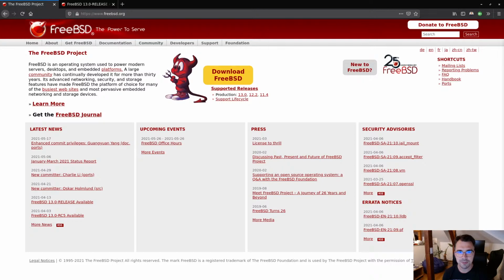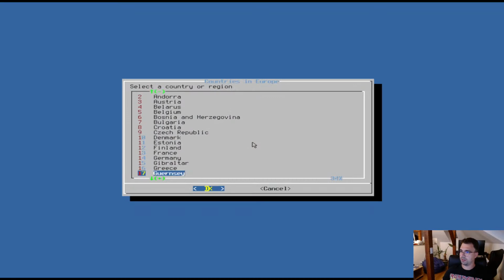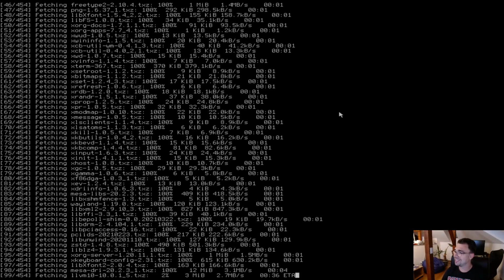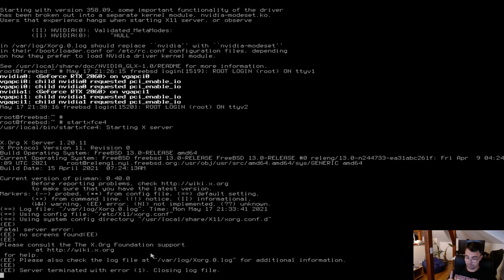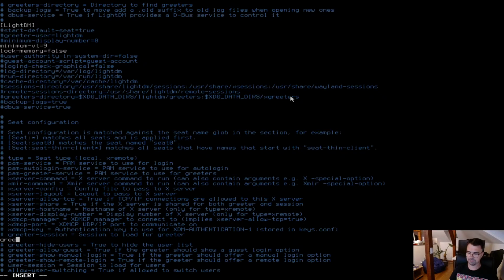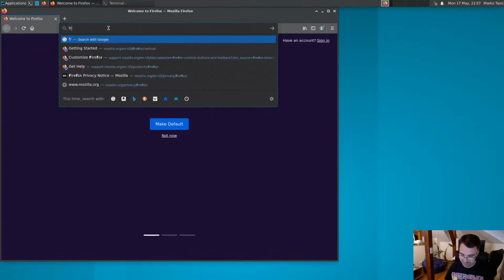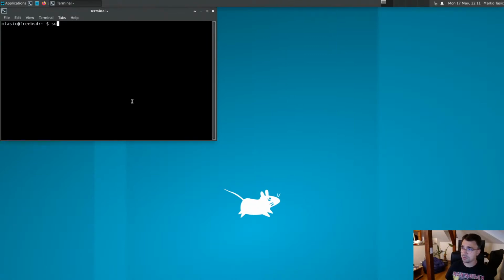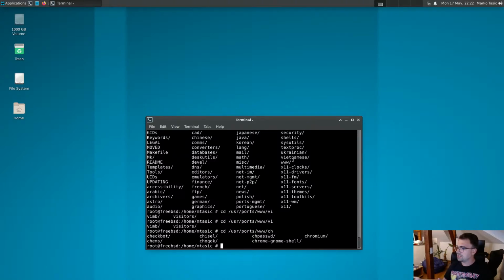FreeBSD 13.0 Installation #1 - XFCE, LightDM, OBS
Fresh install of FreeBSD 13.0 on the actual hardware with live troubleshooting and exploration. Goal is to get operating system that boots to the GUI, so we can continue  live streaming from within FreeBSD once its installed.

I take you through the process of a fresh install of FreeBSD 13.0 on my actual hardware, complete with live troubleshooting and exploration. The ultimate goal is to achieve a fully functioning operating system that boots to the GUI, enabling us to continue live streaming directly from FreeBSD once it’s installed. I navigate the installation process on my AMD Ryzen 9 3950X and Nvidia RTX 2060 hardware, providing valuable insights and tips along the way.